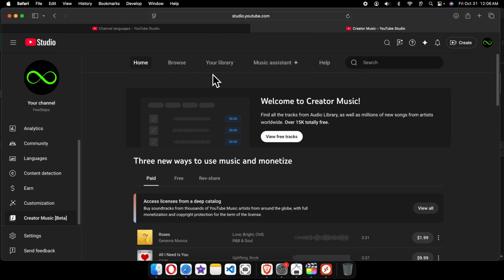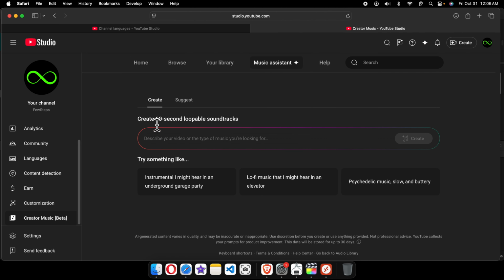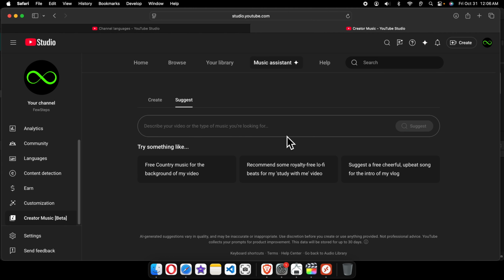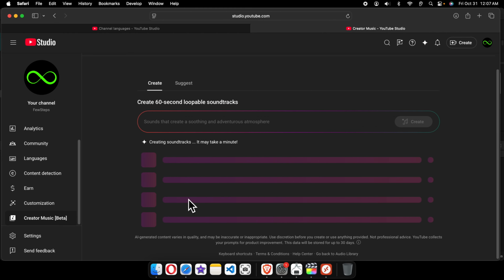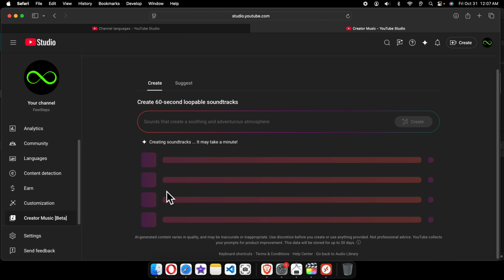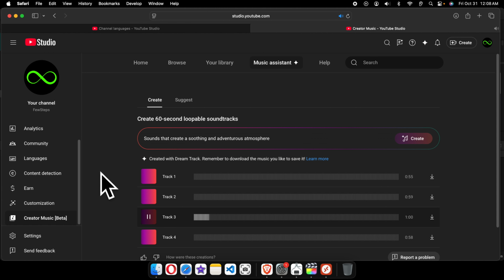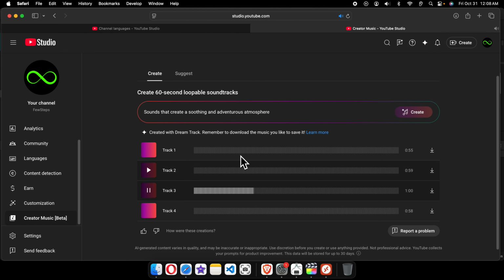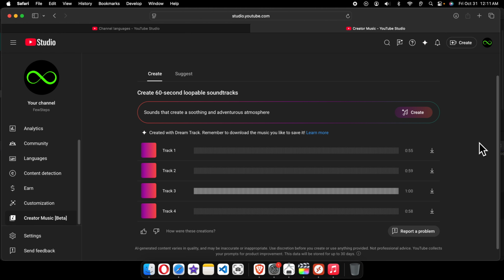Create 60 Second Loopable Music Tracks Free | YouTube Royalty Free Soundtracks Music Creation [FREE]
Learn how to create 60-second loopable music tracks for free using royalty-free tools. Perfect for YouTube videos, intros, and background soundtracks.